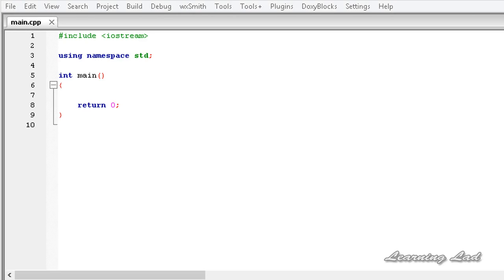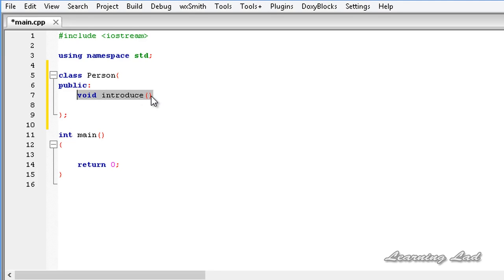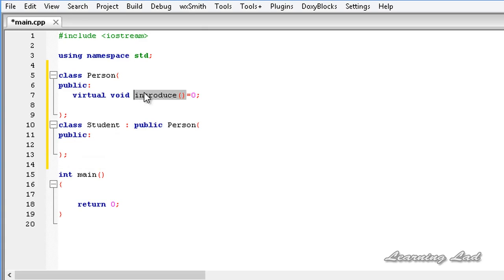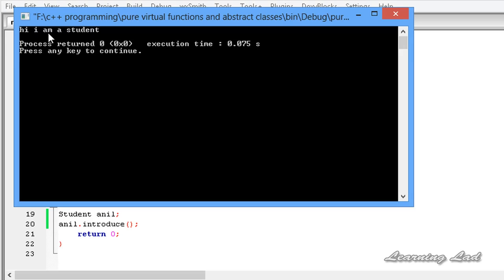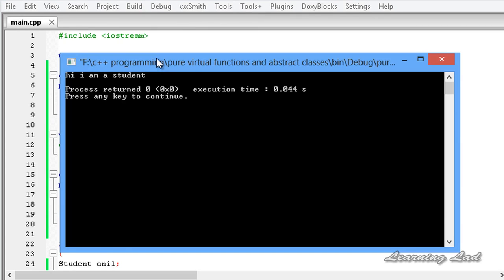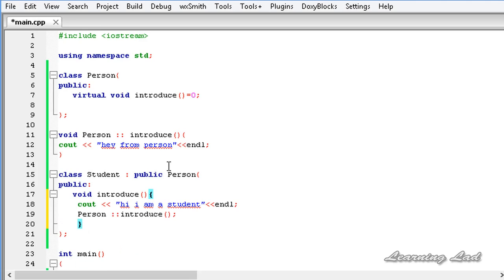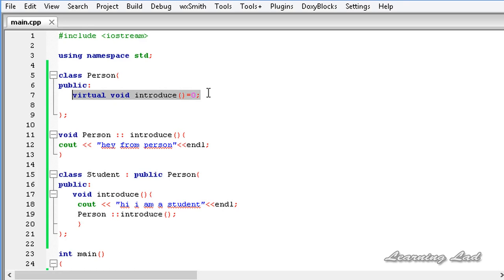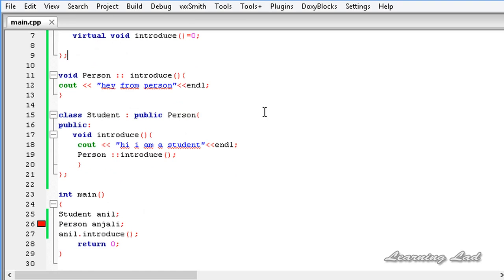082 C++ Pure Virtual Functions, Abstract Classes Cpp Video Tutorial